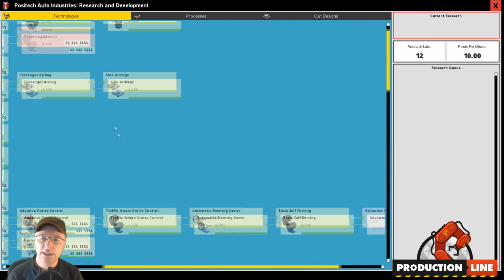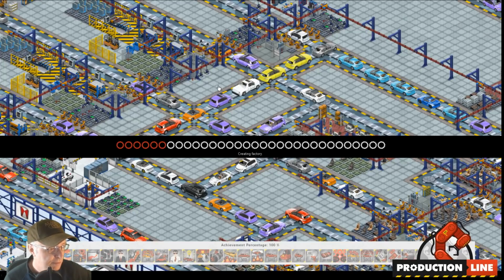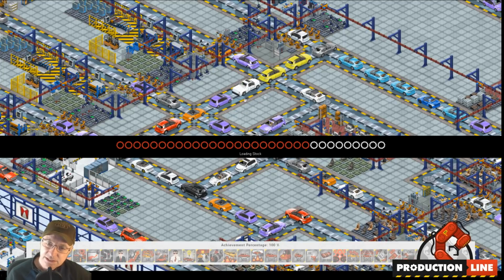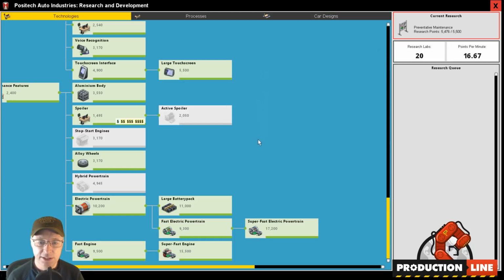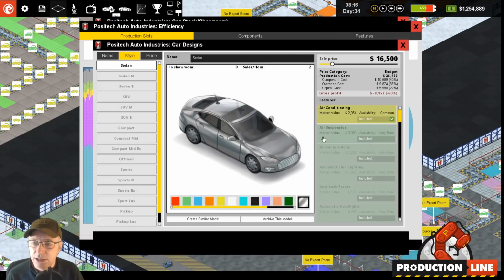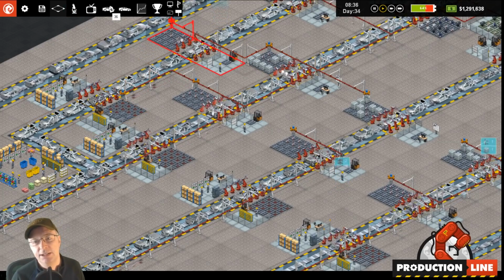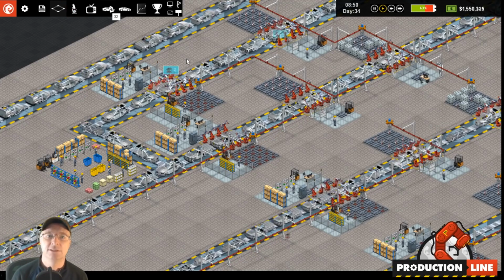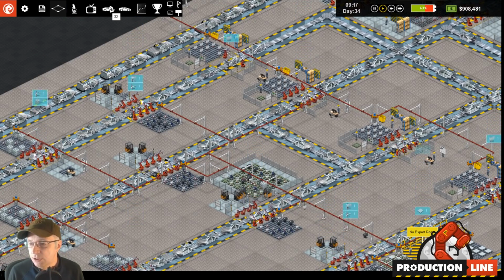Production Line Developer Blog#89 : 64 BITZ! (fixed!)